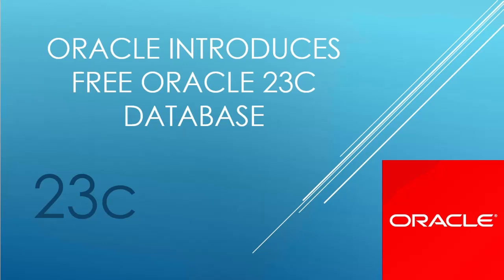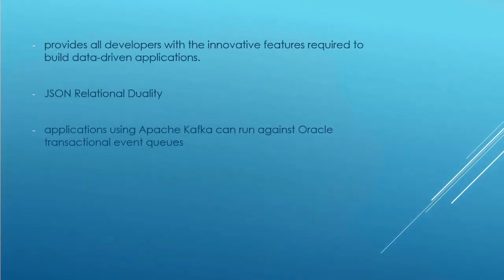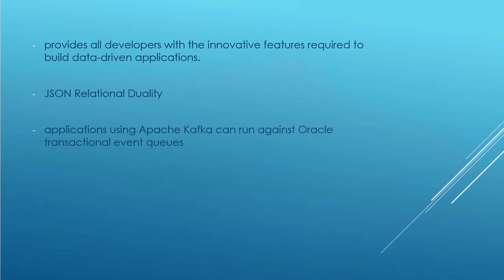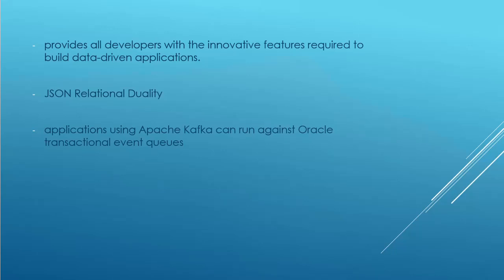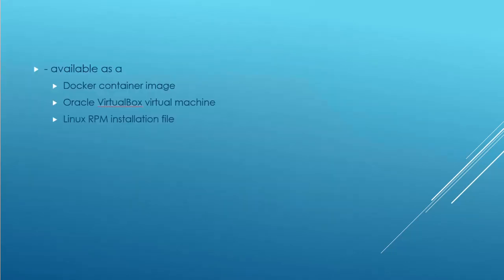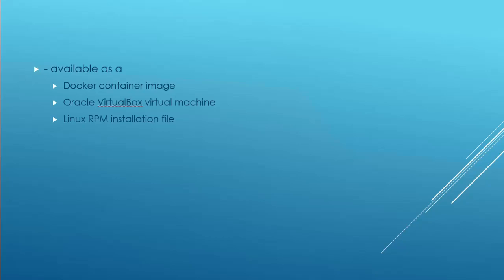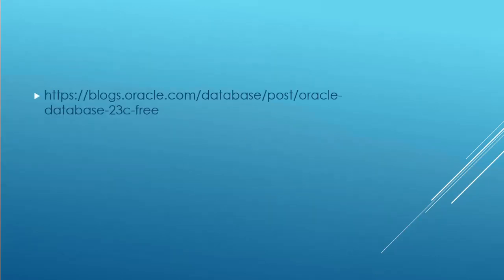Oracle introduces free Oracle 23c database